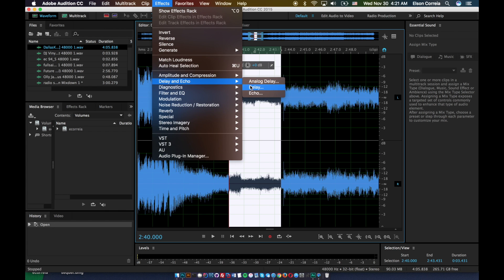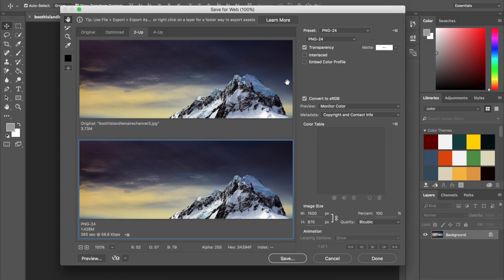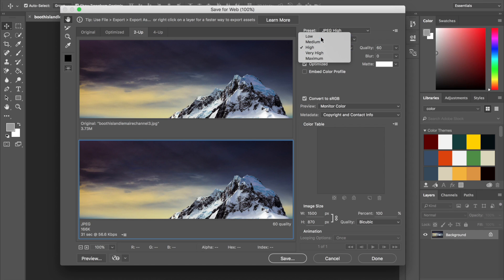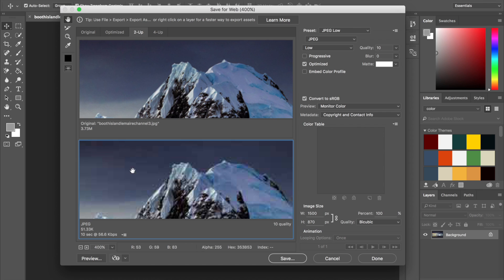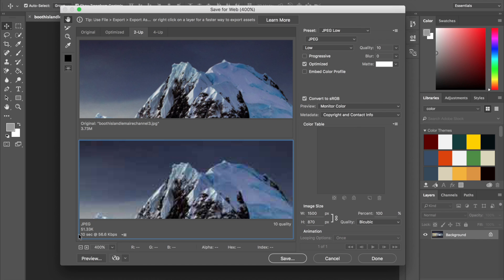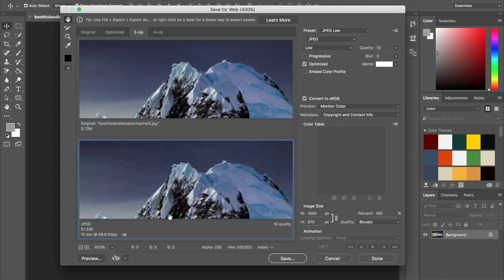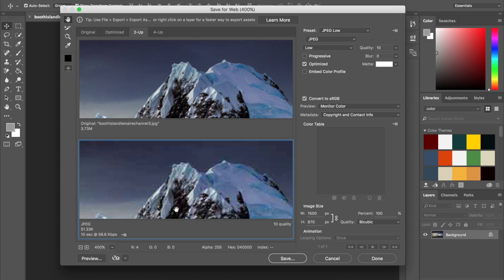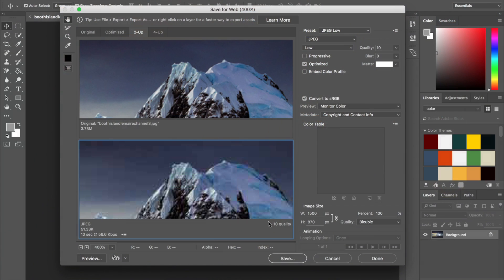Lossy vs Lossless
A quick overview of how lossy and lossless formats play a role in our daily tech use and what they are. The video is a simple, straight format explanation where lossy and lossless format can be found or created and used.